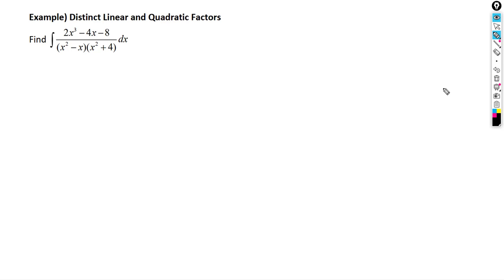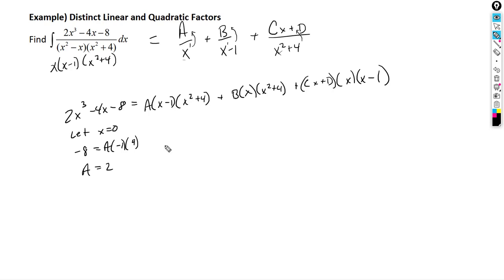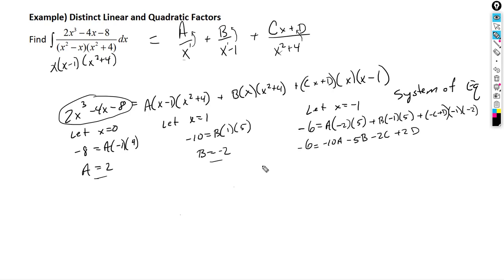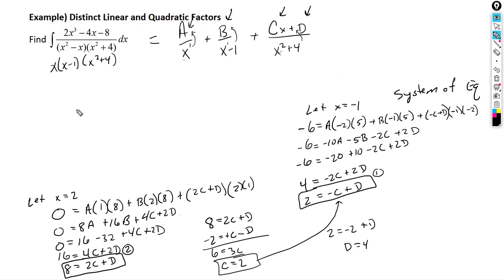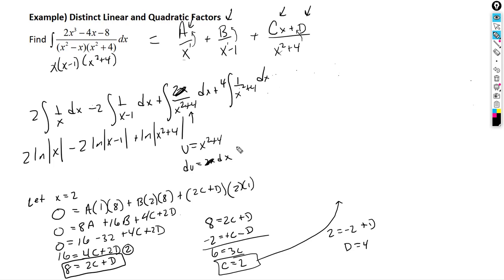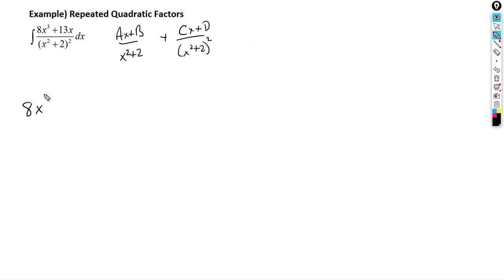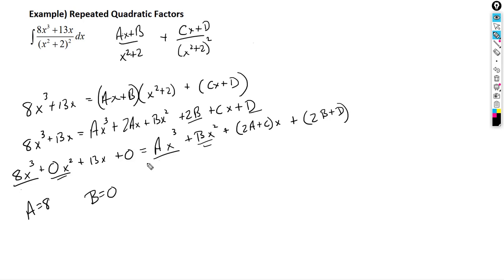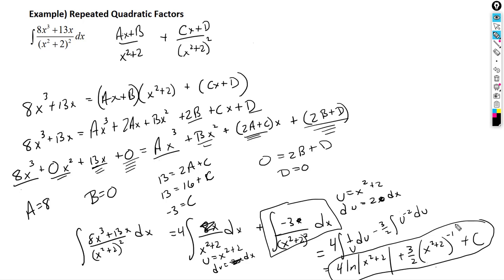8 5 partial fractions quadratic factors